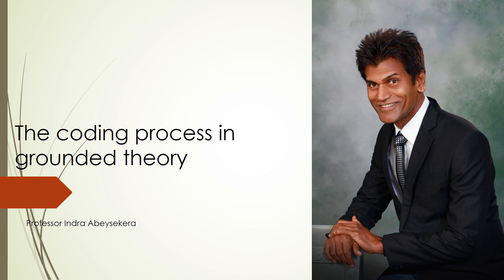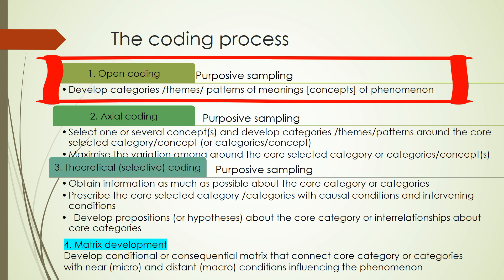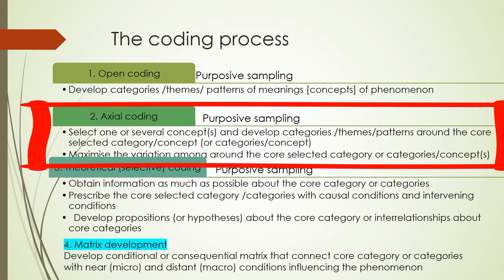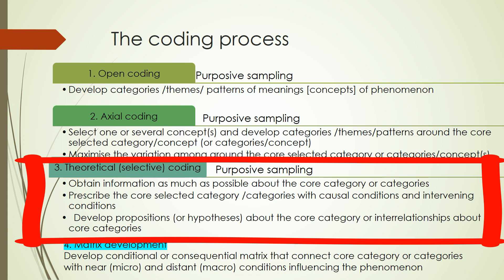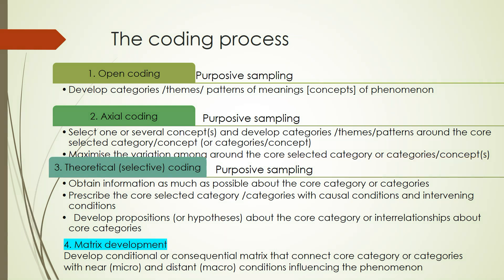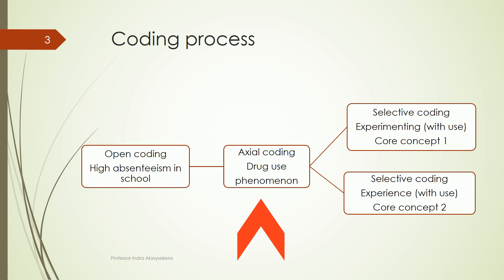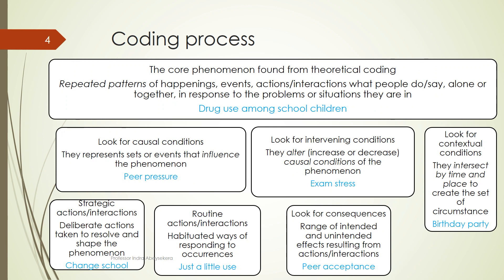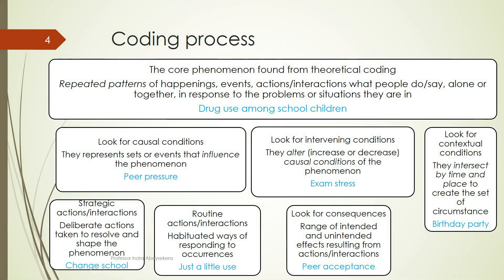Coding process in grounded theory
Grounded theory research goes through several coding phases: open coding, axial coding, theoretical (selective) coding. Matrix development is the final stage.